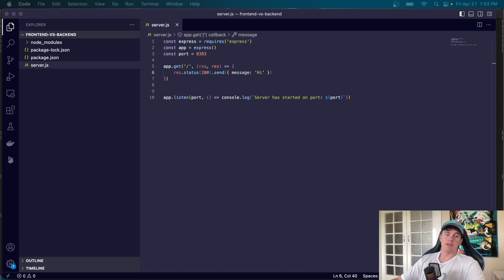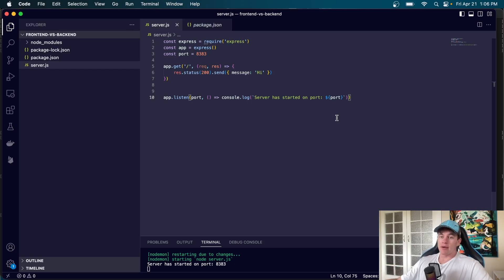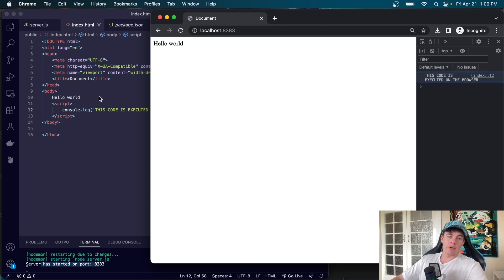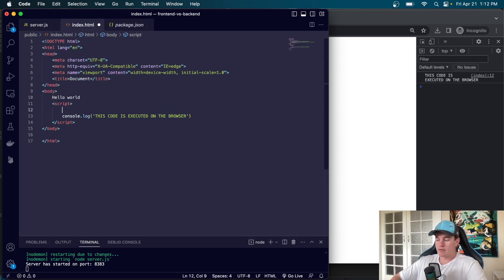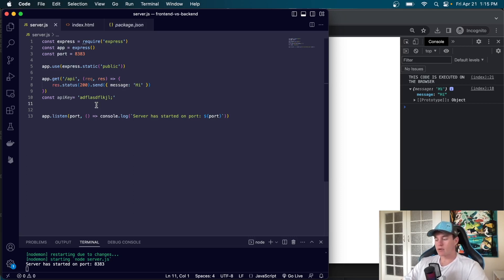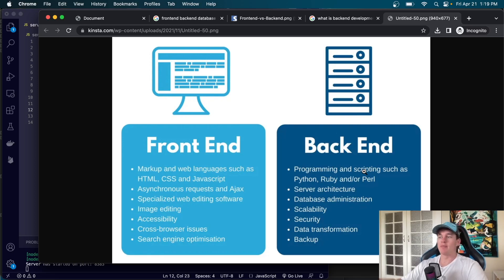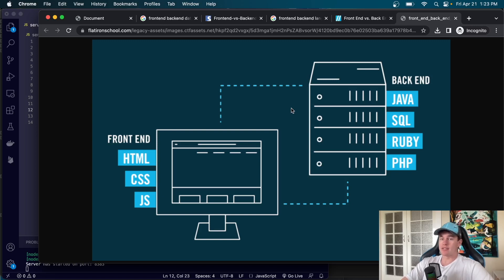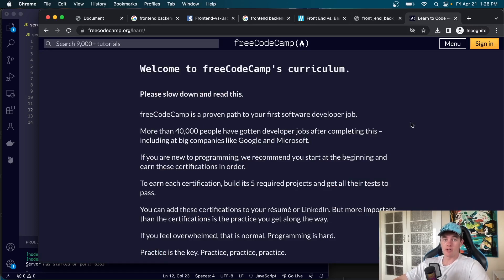Frontend vs Backend - What's The Difference?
In this video we take a look at some of the key distinctions between Frontend & Backend development. We then look at the common languages for each, and where you can start learning both today!

🔗 Resources

📚 Chapters

00:00 Frontend vs Backend
09:38 Common languages
13:56 Where to learn each

🔖 Topics Covered

- Frontend vs Backend
- Where to learn Full Stack development
- Frontend languages
- Backend languages